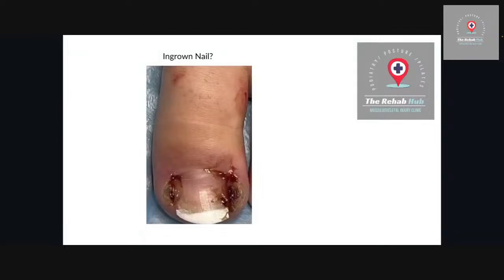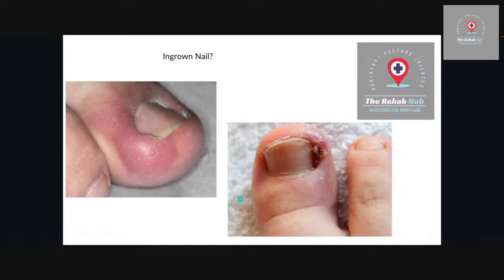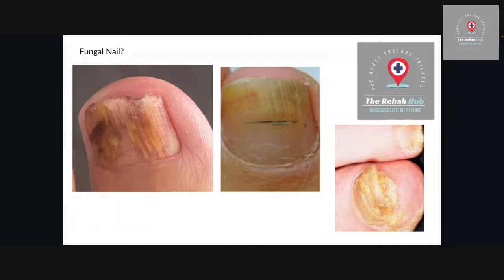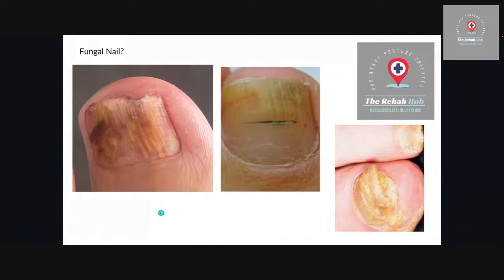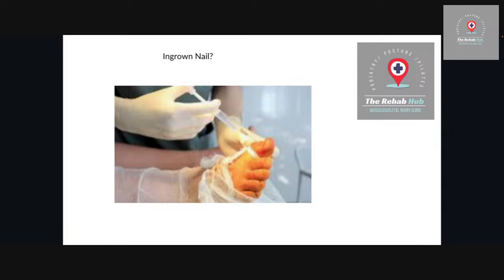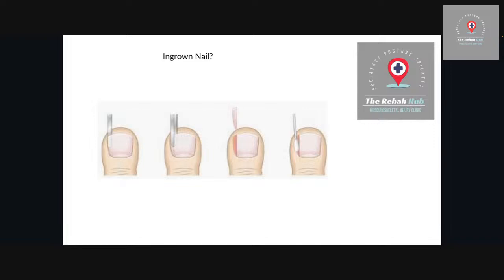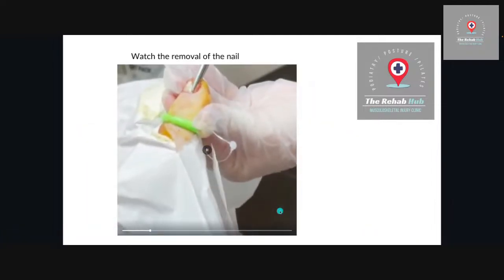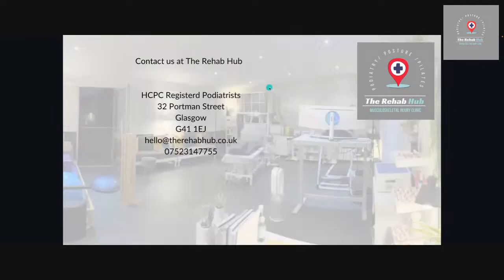Sore possibly ingrown toe nail or fungal nail - what can be done?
Book a FREE initial assessment
First step is to book an initial assessment.

If you wish to have surgery and it is indicated - we will schedule your nail surgery at this apt. Surgery can be carried out within 24 hours if necessary.

If your nail can be treated conservatively we can book you in for a routine podiatry appointment.